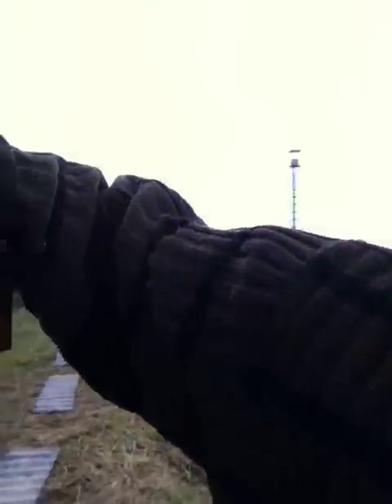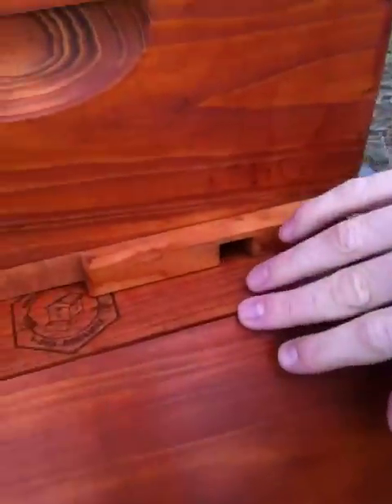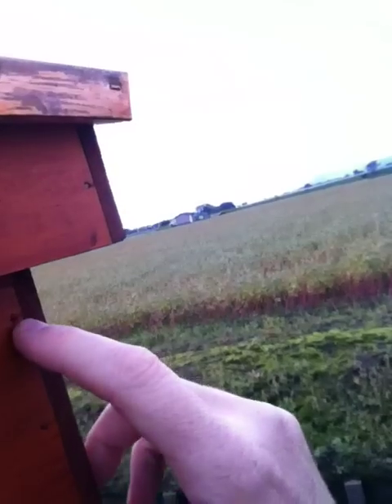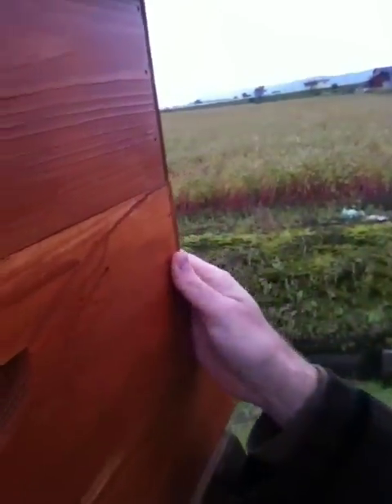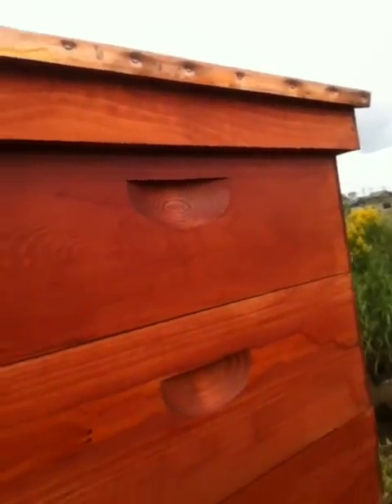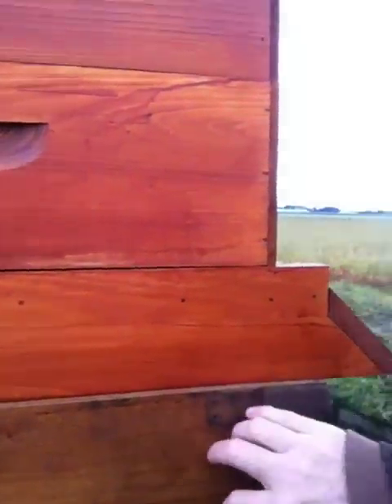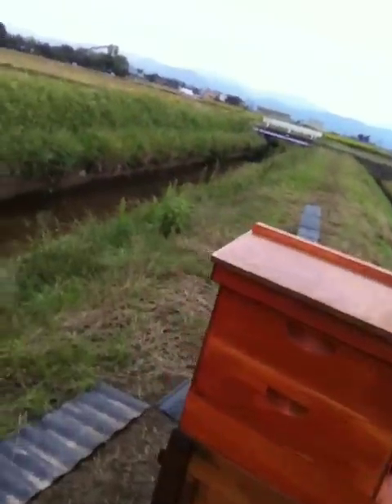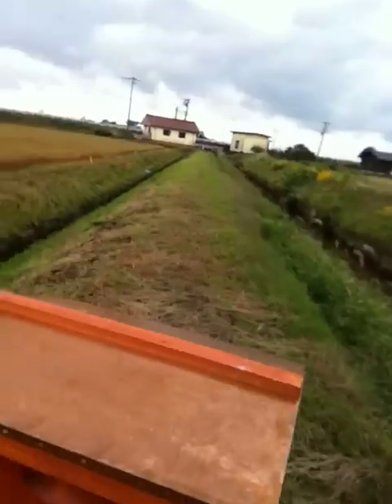A little disapointed at my Brushy Mountain Bee Hive :(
Now that it is set up and waiting for bees I am inspecting my hive life a prospective home owner and disappointed at what I see...

There nice response:

Hello,

Thank you for sending a link to the video. It is often difficult to understand the issues customers are having when conveyed in words. Photos or video certainly help to avoid confusion.

I can assure you that we didn't send you the last one off the shelf or pick the worst for you. I also wanted to assure you that the all the joints are glued. We try very hard to get enough glue for a strong joint but not too much that we get "squeeze out". Many customers, as you appeared to do, stain and/or clear coat the wood. If the glue squeezed from the joint, it would be visible when stained. Even if it was wiped off immediately. The seam between the hive stand and the bottom board can't be sealed with glue. If it were, you won't be about to separate the two pieces.

That said, I do apologize that the equipment wasn't what you expected. I most am concerned about the crack in the top cover. I will gladly refund the amount of a copper top to the original order, or if you would like send another.

I hope that helps and let us know if there is anything else we can do.

Regards,
Shane